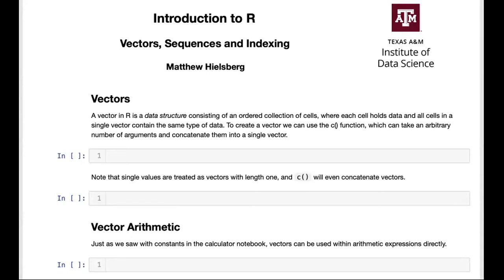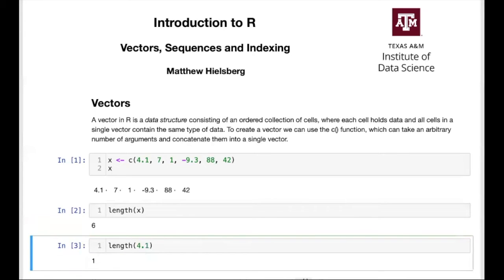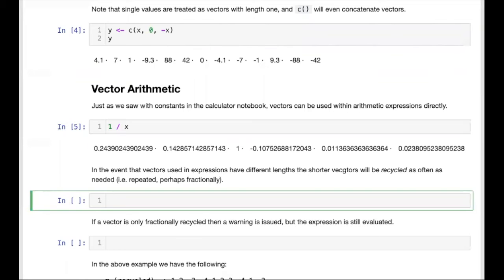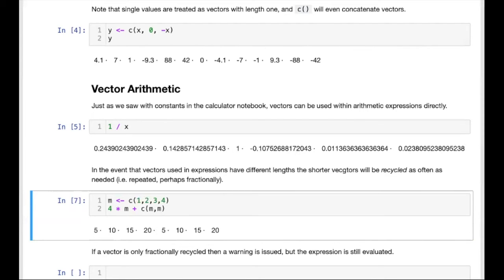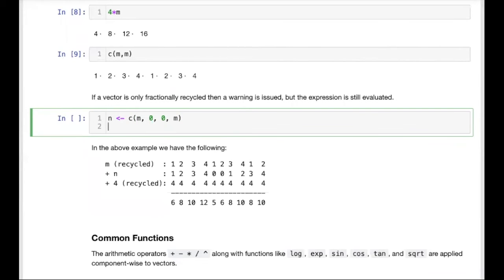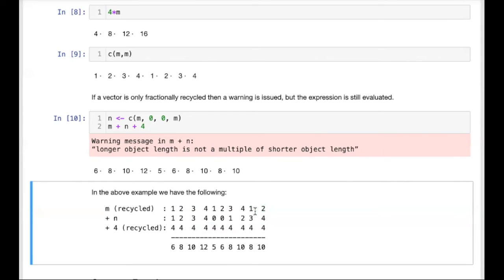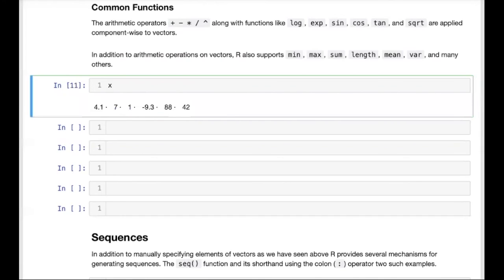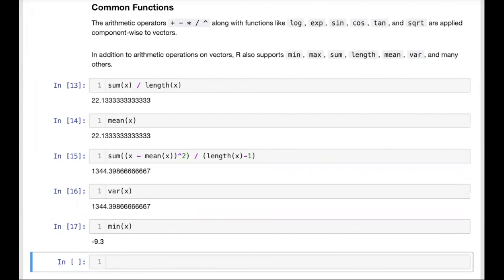Introduction to R: Vectors, Sequences & Indexing; part 1 (05 01 vectors 01)